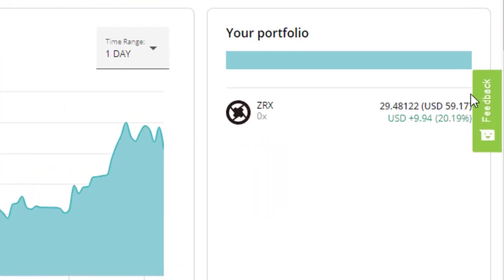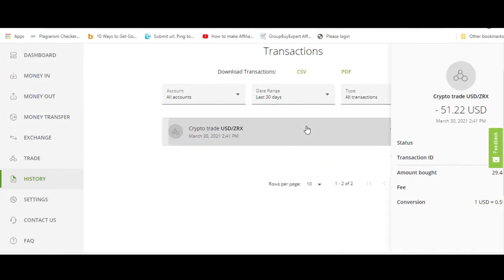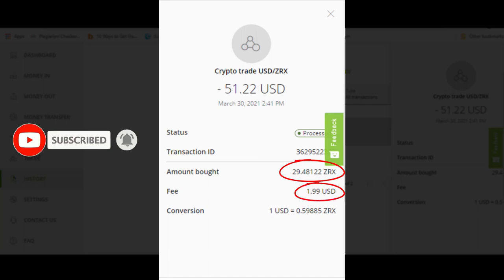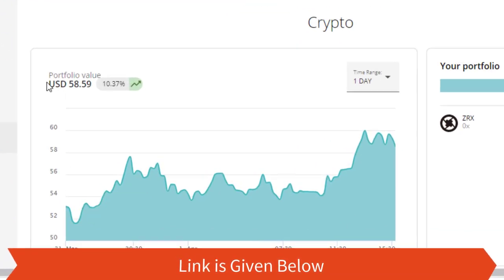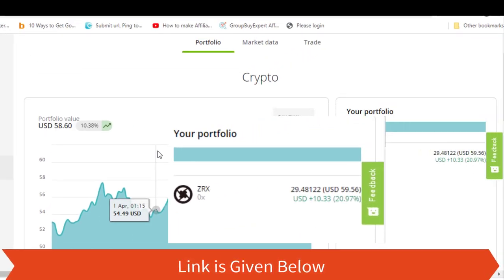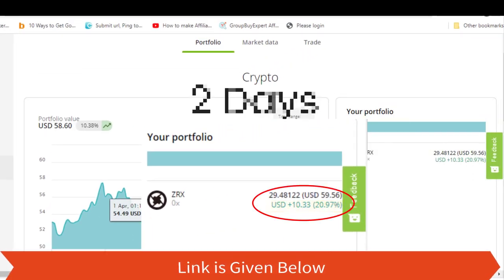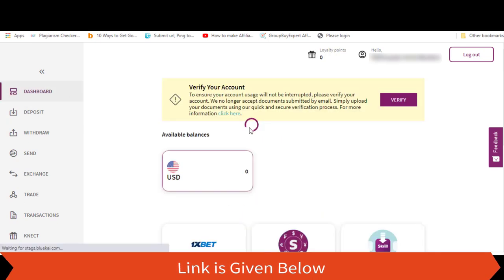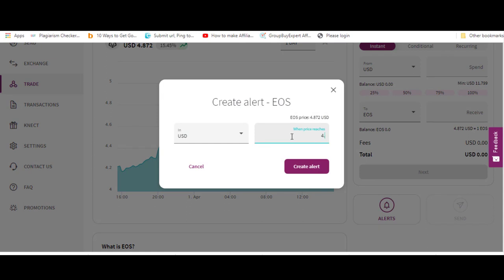How I Made 20% Profit Within 2 Days | Trading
fbs trading bonus
fbs no deposit bonus 2020
corsa capital bonus
fxtm welcome bonus
forex bonus no deposit 2019
fbs bonus 2020
us forex brokers no minimum deposit
xm 100 deposit bonus
world forex no deposit bonus
forex no deposit 2020
forex bonus 2019
no deposit forex brokers
fbs bonus 100 no deposit
avatrade no deposit bonus
oanda bonus
fbs broker bonus
emporio trading bonus
tickmill free bonus
avatrade welcome bonus
forex free bonus no deposit 2020
amega bonus
no deposit bonus 2019 forex
grand capital minimum deposit
upforex bonus
ic markets no deposit bonus
fbs bonus 100 dollar
cube global fx bonus
xm deposit bonus 2020
troy forex no deposit bonus
trading bonus no deposit 2020
hotforex deposit bonus
weltrade bonus
fxgiants welcome bonus
gt247 bonus
bonus fbs 2020
hotforex welcome bonus
xm 30 usd bonus
brokers with 100 deposit bonus
fxprimus no deposit bonus
lqdfx bonus
forex sign up bonus
bonus brokers 2020
forex bonus offers
free forex no deposit bonus 2020
atfx bonus
nordfx bonus
bitfreezy bonus
traders trust no deposit bonus
exness bonus 2020
no deposit bonus forex 2020 new
brokers with deposit bonus
templerfx bonus
freshforex registration
gretongan forex
grand capital 500 bonus
octafx no deposit bonus
justforex no deposit bonus
trading no deposit
tigerwit bonus
forex brokers with deposit bonus
fxplayer bonus
brokers that offer welcome bonus
welcome bonus no deposit forex
welcome bonus forex $30
forex trading no deposit bonus
easymarkets bonus
no deposit brokers
forex brokers with no minimum deposit
ndb forex 2020 indonesia
forex brokers with low deposit
broker bonus deposit
broker that give bonus
forex no deposit bonus 2019
liteforex bonus
bonus no deposit forex 2020
free deposit forex
vantage fx bonus
no deposit forex bonus 2020
fx bonus
xm bonus 100
instaforex startup bonus
fbs 100 deposit bonus
baazex
fbs free 100
forex no deposit bonus withdraw profit 2020
xm broker bonus
ironfx bonus
brokers with withdrawable bonus
fbs trade 100
xm forex bonus
forex no deposit bonus without verification 2020
2020 no deposit bonus forex
tickmill $30 bonus
fbs free bonus
teletrade no deposit bonus
fortfs welcome bonus
windsor brokers no deposit bonus
tradersway bonus
2020 forex no deposit bonus
amegafx bonus
forex no deposit bonus 100
forex deposit bonus 2019
axim trade bonus
fx open bonus
no deposit bonus fx
npbfx bonus
freshforex bonus 2020
fxcm no deposit bonus
xm $30 bonus
forex deposit bonus 2020
tdfx no deposit bonus
roboforex welcome bonus
trade 100 bonus fbs
welcome bonus forex 2019
free deposit bonus forex
hot forex no deposit bonus
instaforex welcome bonus
tdfx bonus
freshforex 2020 bonus
bonus forex 2020
all forex bonus
octafx deposit
xm welcome bonus
globex360 welcome bonus
kaje forex
latest no deposit bonus forex
forex bonus no deposit 2020
no deposit bonus 2020 forex
pepperstone bonus
ndb forex 2020
fxopen no deposit bonus
xm trading bonus
forex brokers with welcome bonus
fxgiants bonus
roboforex no deposit bonus
fxreino
fbs bonus account
globex360 deposit bonus
axitrader bonus
welcome bonus forex 2020
all forex no deposit bonus
just forex bonus
100 deposit bonus forex
agea no deposit bonus
broker no deposit bonus 2020
tickmill 30 bonus
teletrade bonus
xm free bonus
fxcm bonus
forex welcome bonus